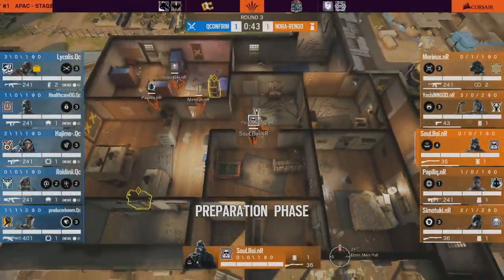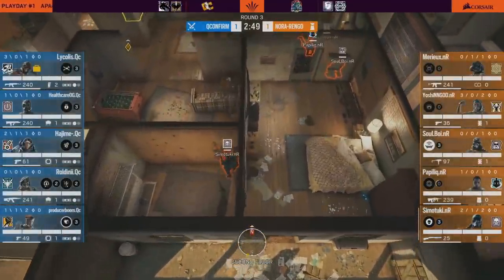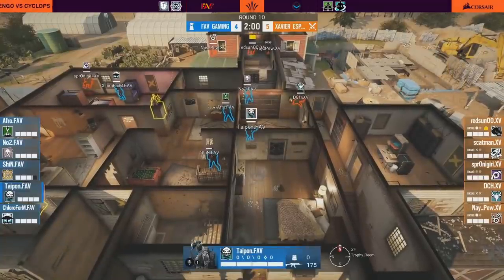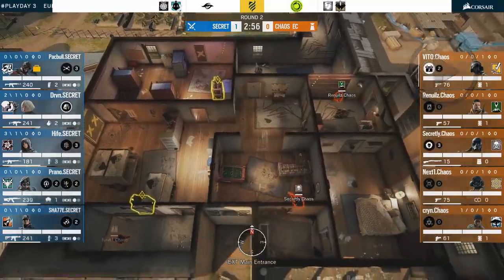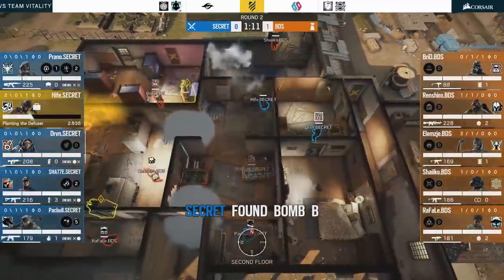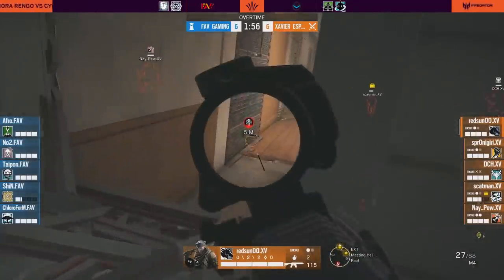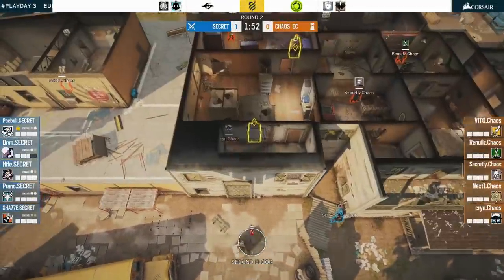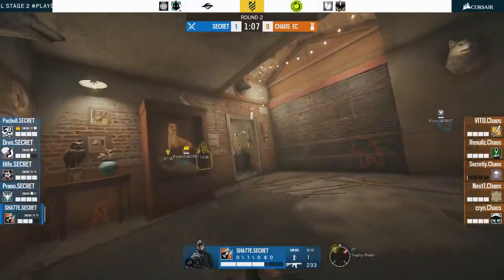How APAC defends Kids/Games on Oregon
In my search for novel strategies, I happened to stumble on a very interesting closet hold on Oregon which seems to be popular in APAC. Does it have what it takes to become the new meta?

You can download the blueprints I used in this video over